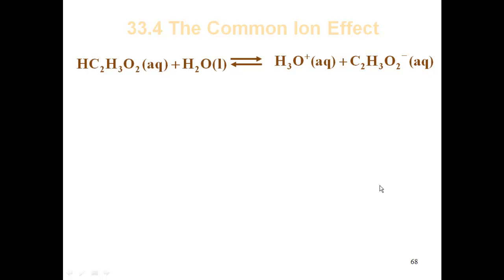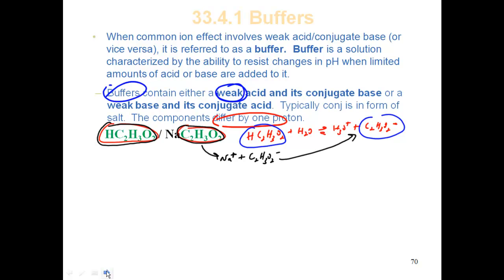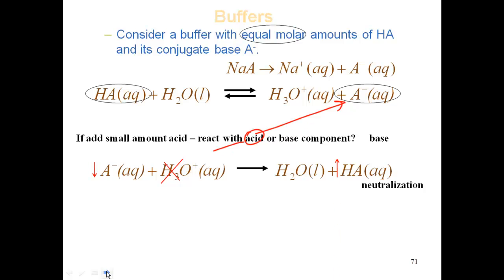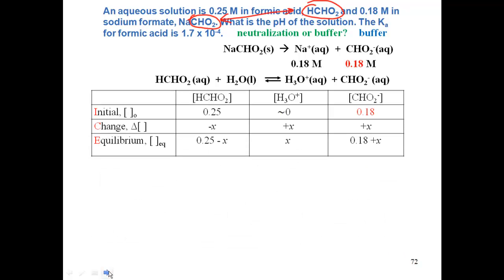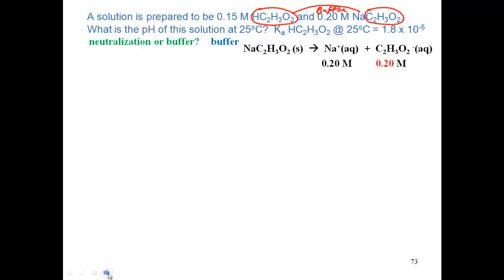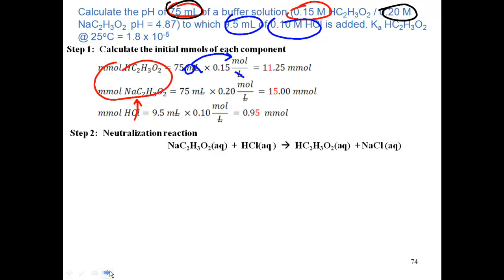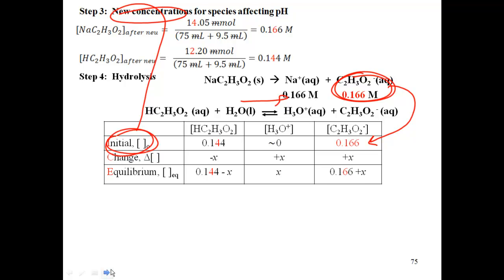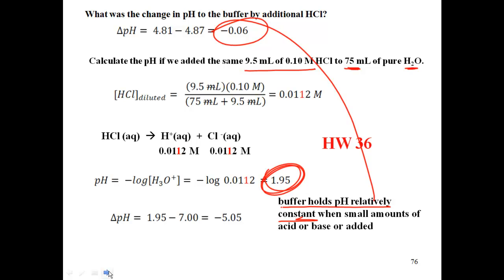Chapter 33 HW 36 buffers